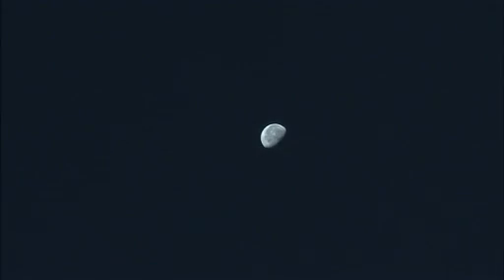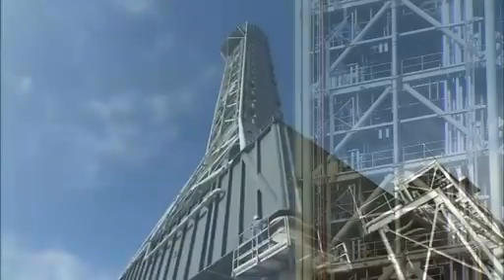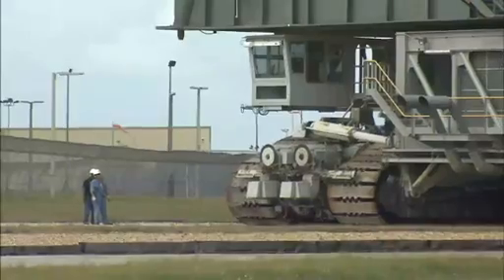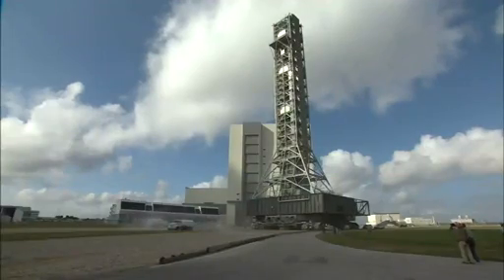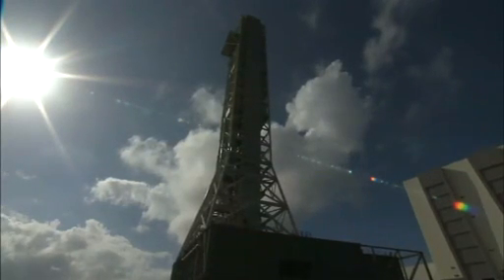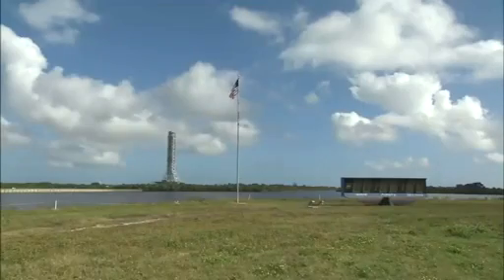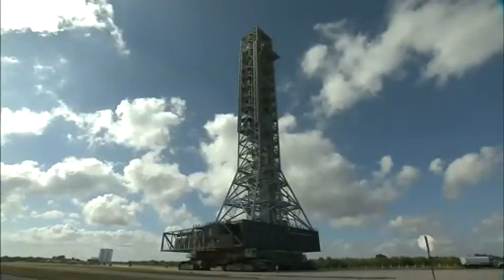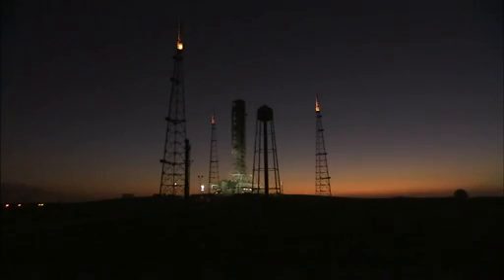Mobile Launcher Moves for Testing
In anticipation of launching NASA's Space Launch System heavy-lift rocket later in this decade, engineers wanted to check the mobile launcher, or ML, to see how it would behave moving atop a crawler-transporter and make sure its systems mesh with the infrastructure at pad B, which has undergone extensive renovations during the past year.